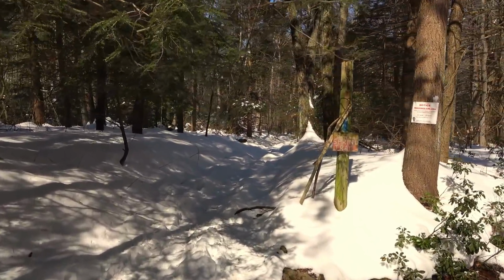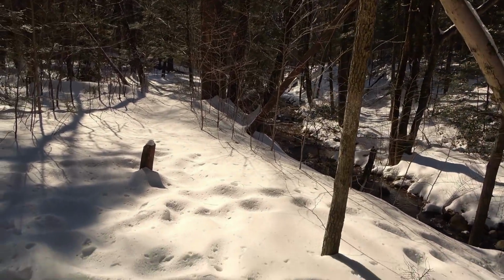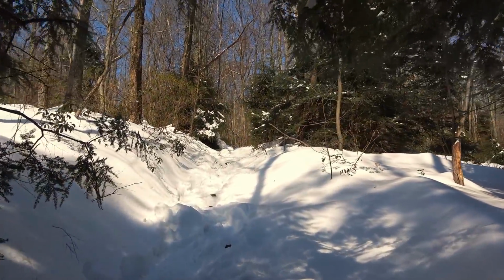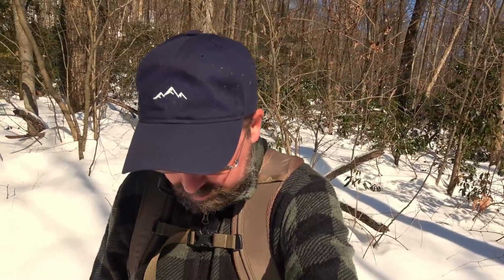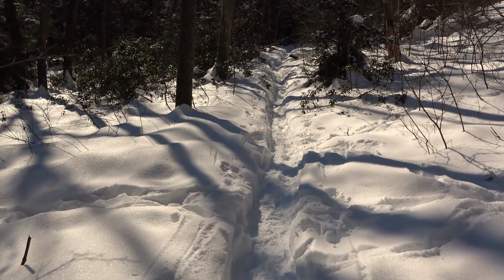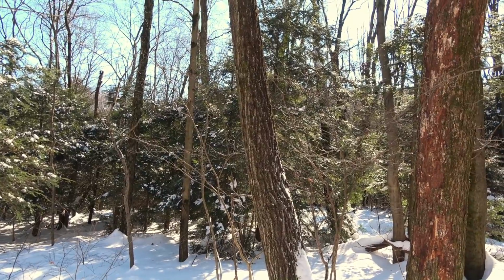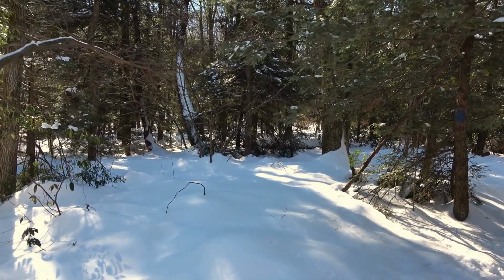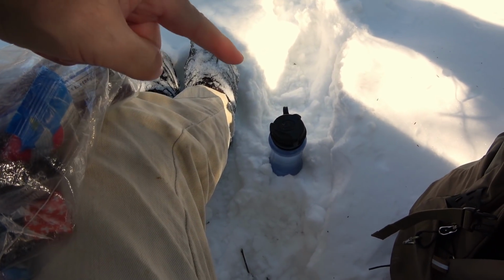Sand Springs Trail, Snow Hike ~ New Gear, 2021 Plans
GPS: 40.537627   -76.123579